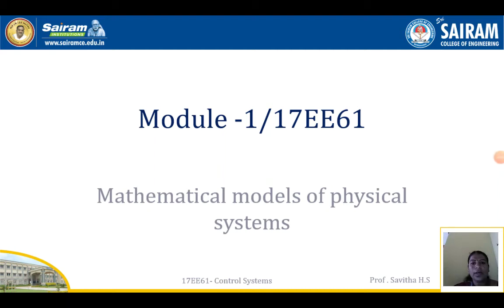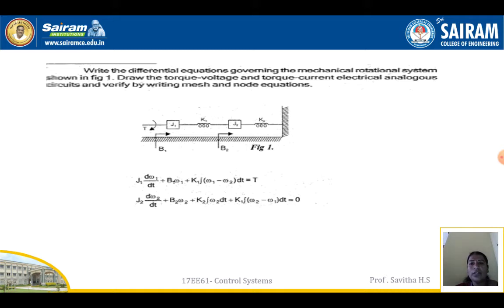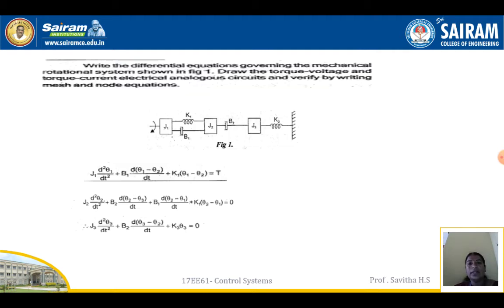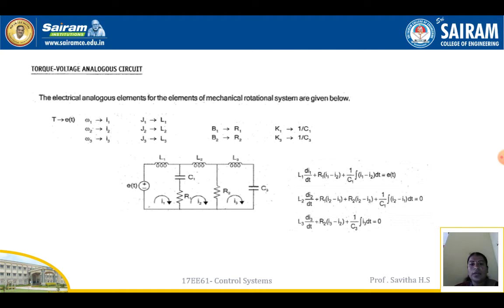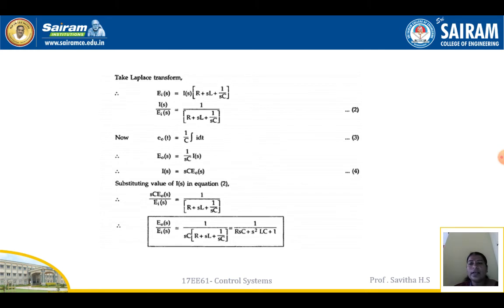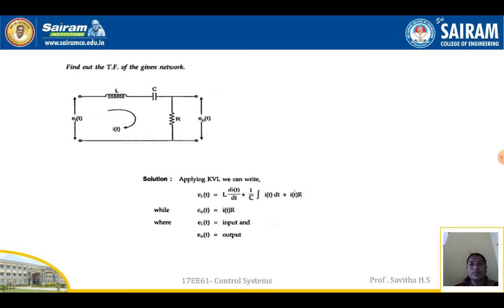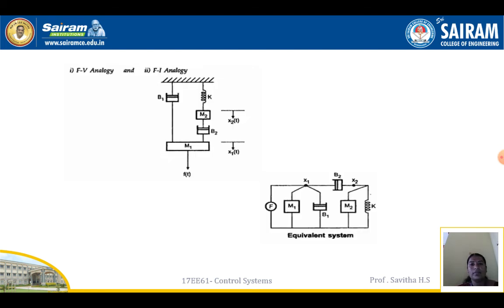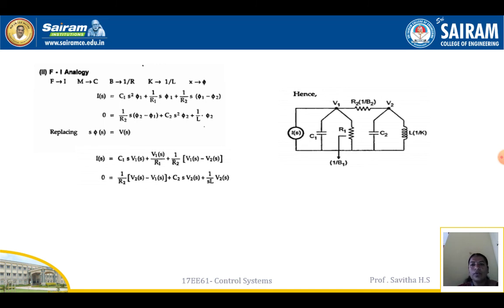Lecture Video_17EE61_Module 1_ Mathematical models of physical systems 2_Savitha